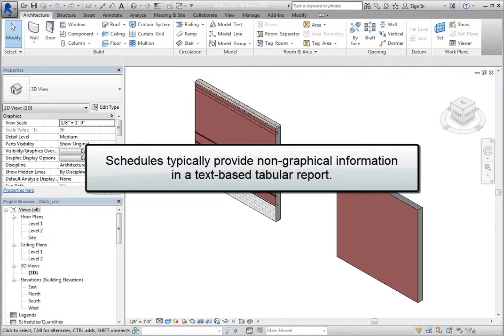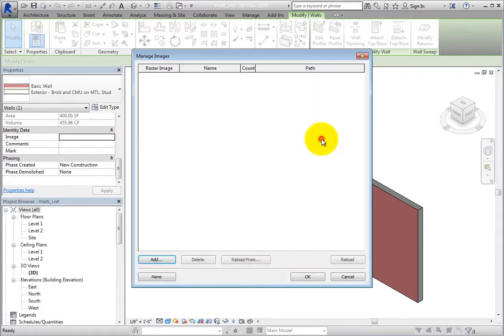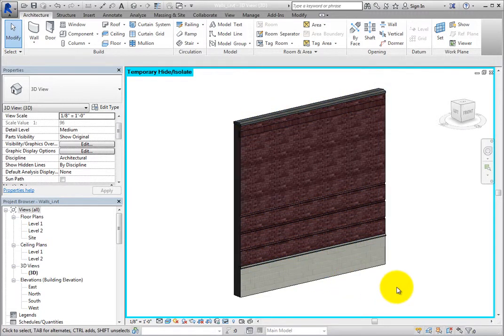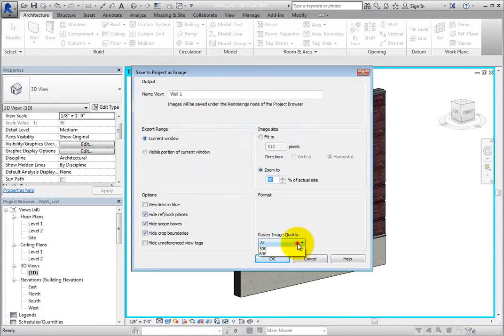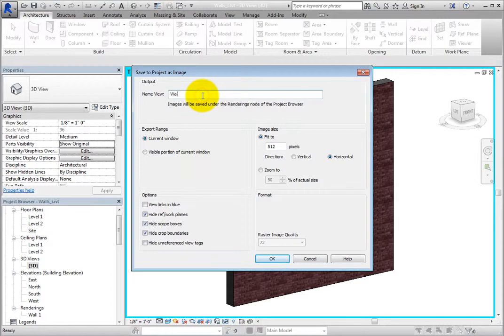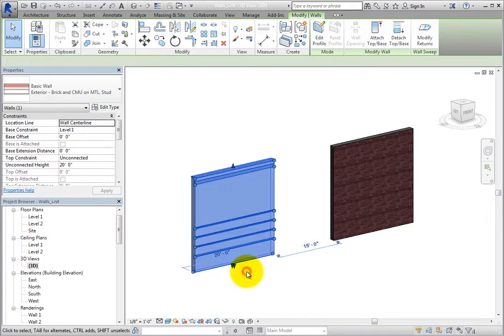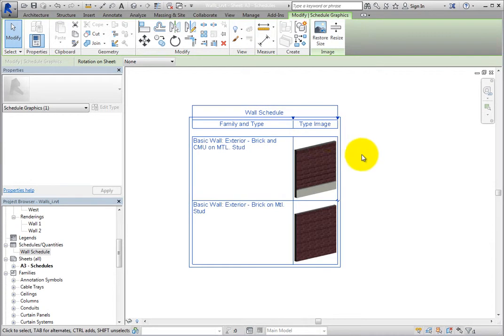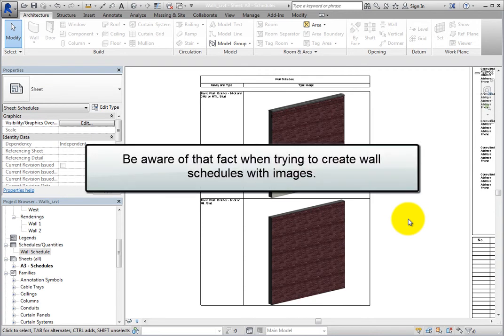Adding Images to System Family Schedules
Adding Images to Schedule Fields in Autodesk Revit Architecture 2015 .